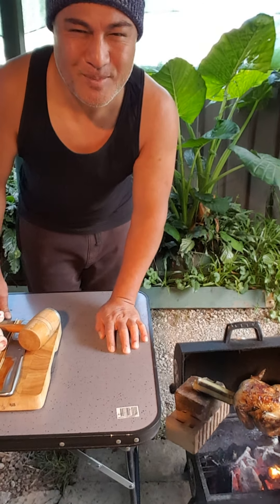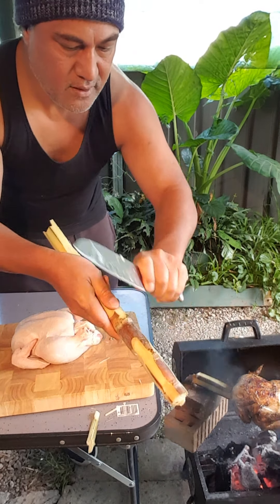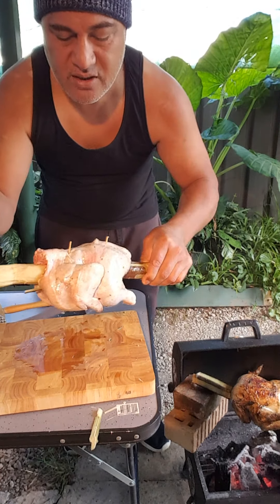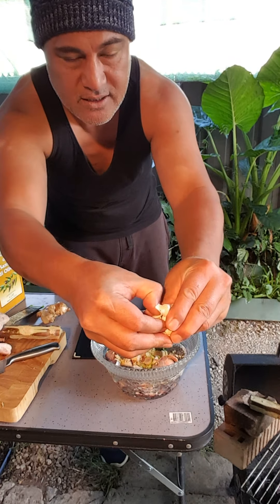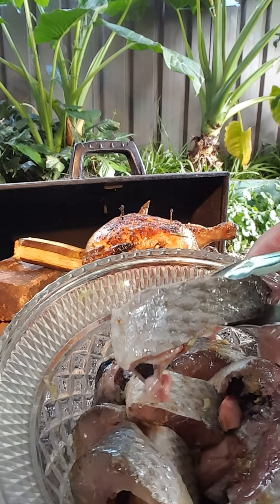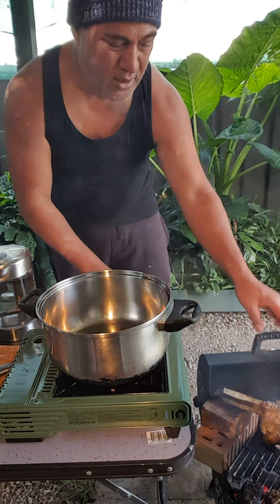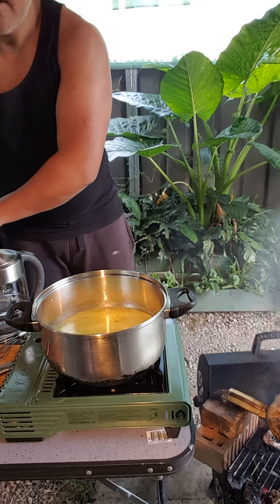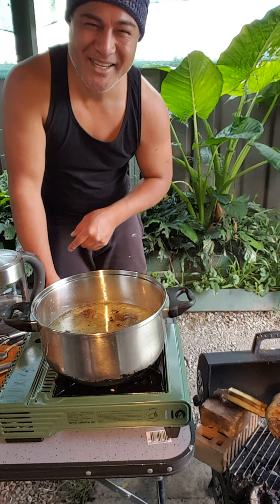Charcoal Chicken and Charcoal Fish and light Charcoal Fish Soup very yummy 💝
Charcoal Chicken and Charcoal Fish and lights Fish Soup for lunch yummy xo💝